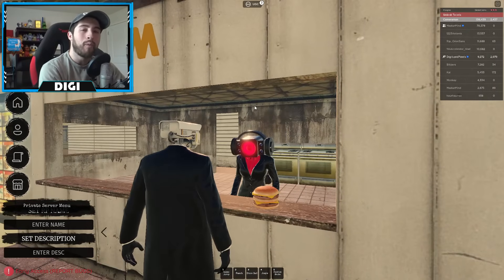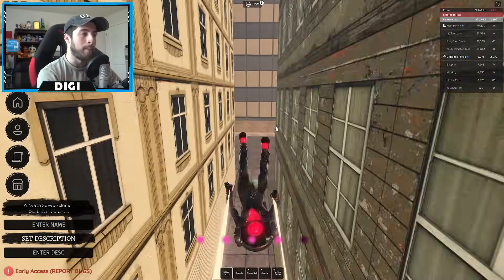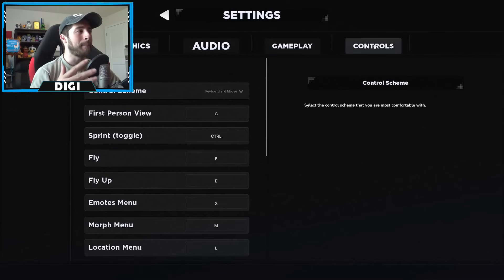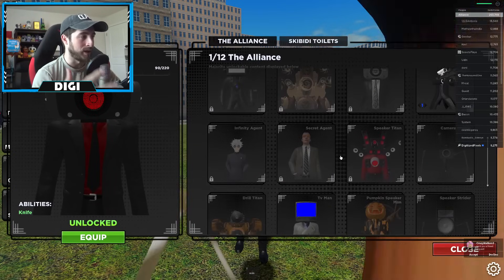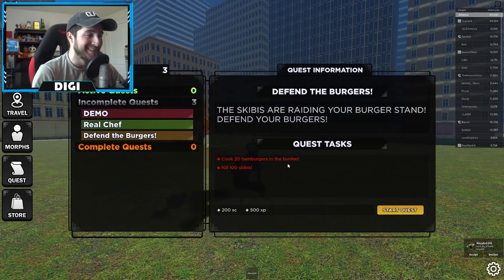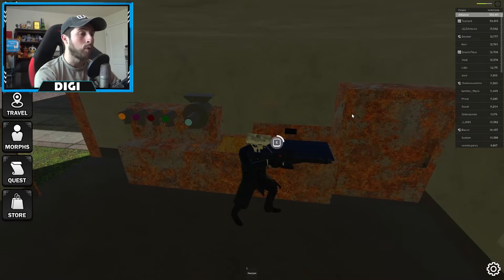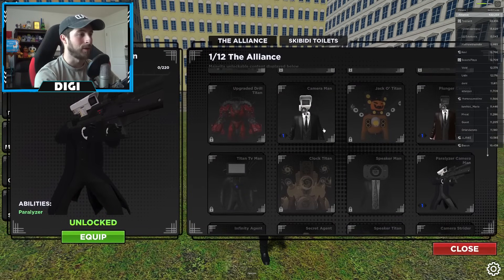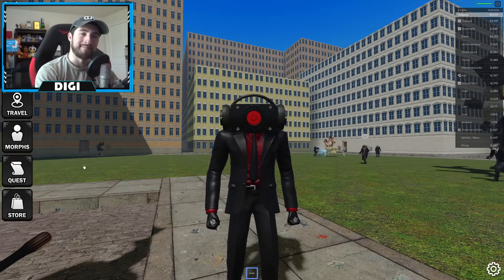ALL NEW SKIBIVERSE 2.0 DEMO is OUT NOW (GAMEPLAY) in SKIBIVERSE - Roblox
I'll be showing you guys ALL NEW SKIBIVERSE 2.0 DEMO is OUT NOW (GAMEPLAY) in SKIBIVERSE!